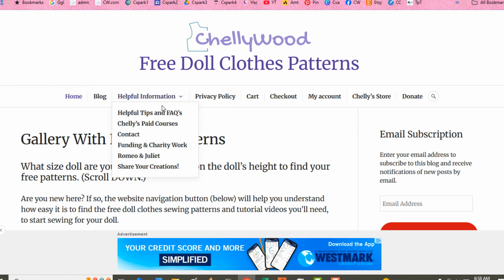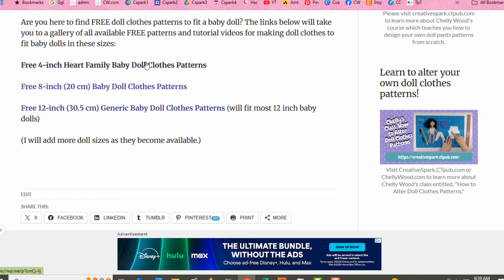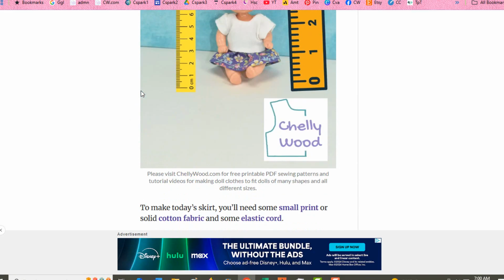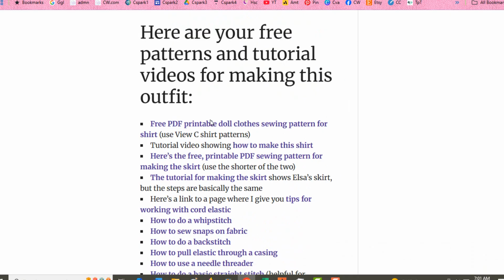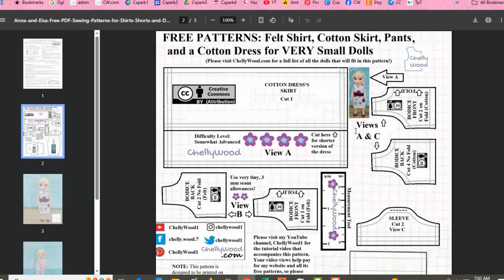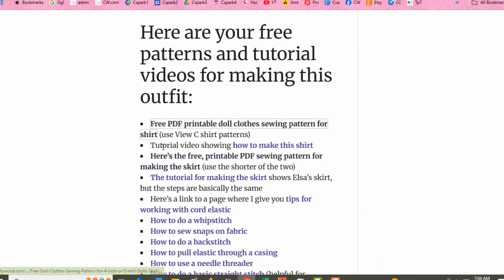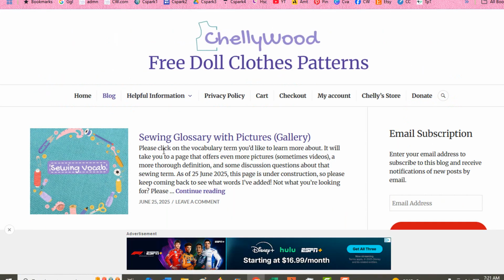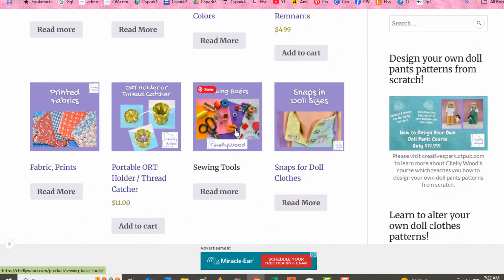Free Doll Clothes Patterns: Baby Doll Clothes Patterns PDFs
Today's video shows you how to find free printable PDF sewing patterns for baby dolls. At the end of the video, I also show you where to buy miniature buttons, zippers, and little doll sized snaps!

My website and YouTube channel are best known for the free doll clothes patterns and my simple sewing tutorials which show you how to make the doll clothes I've designed. But also, I have lots of sewing tutorials for beginners like these ones:

Here are some additional tutorial videos that may help you take your sewing game to the next level:

If you're interested in learning to design your own doll clothes sewing patterns from scratch, please check out the paid courses Chelly Wood offers on the C&T Publishing website (AKA Creative Spark), using this